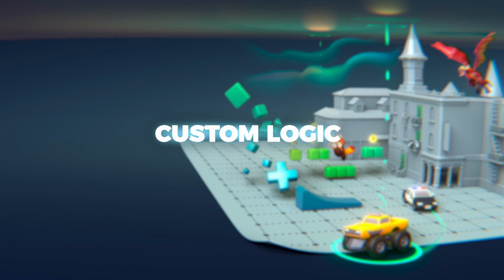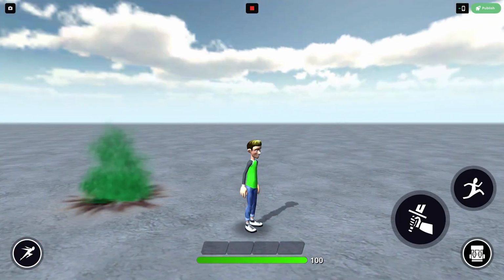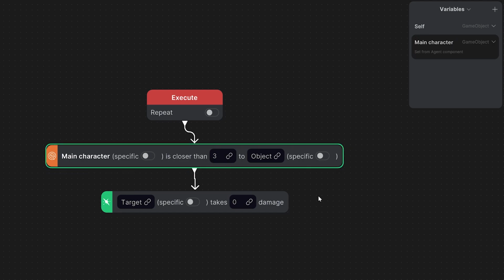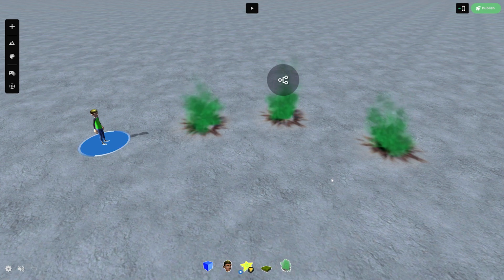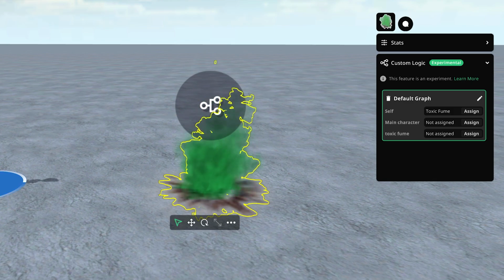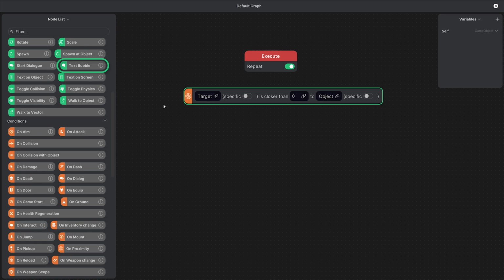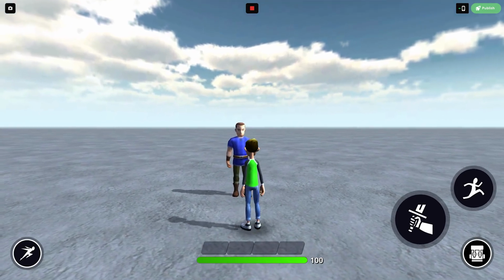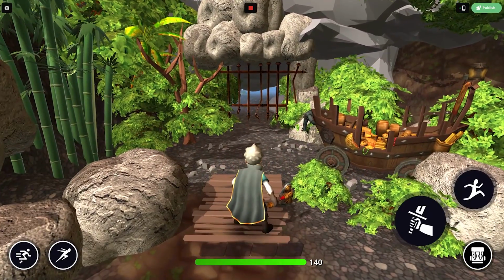Getting started with Custom Logic - Build behaviors for your Struckd games (REUPLOAD)